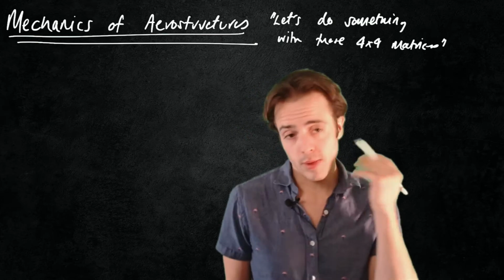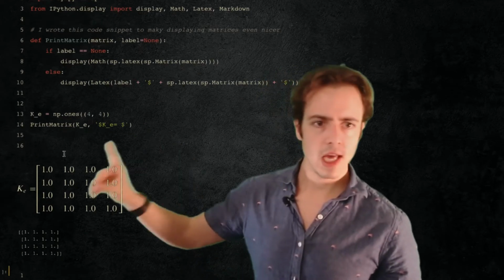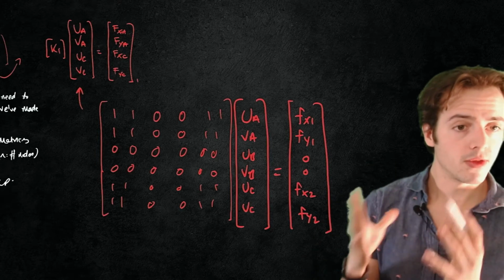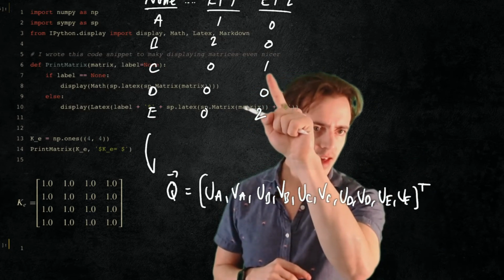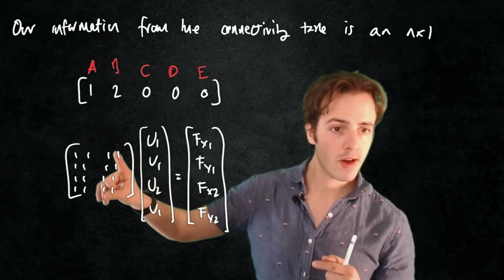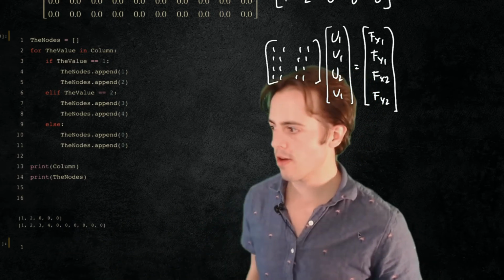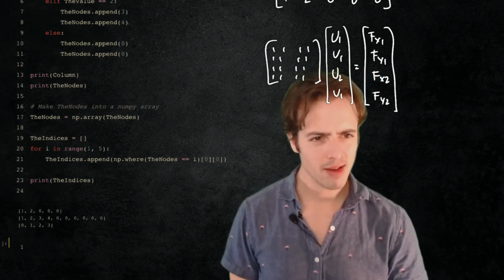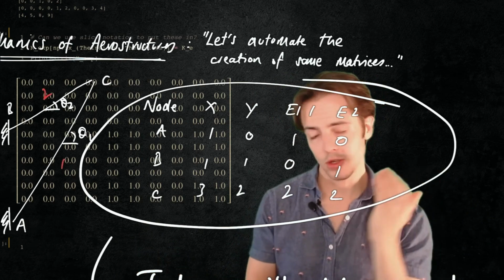Mechanics of Aerostructures - The Finite Element Method 7 - Expanding some Matrices!